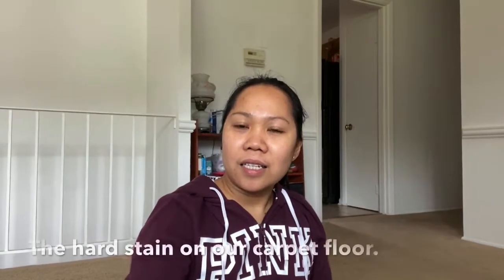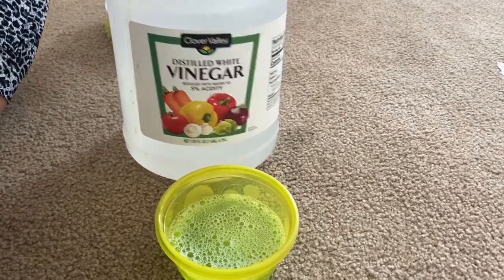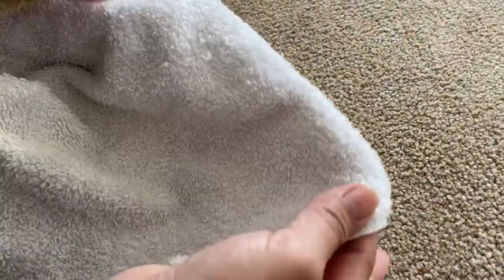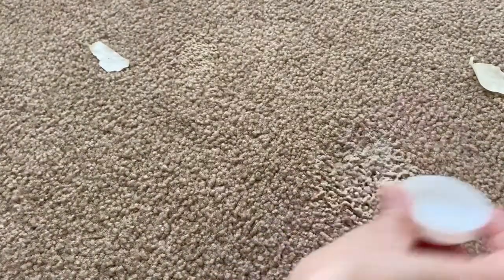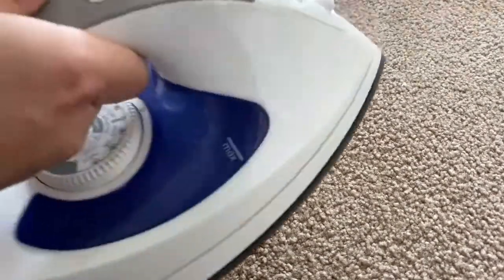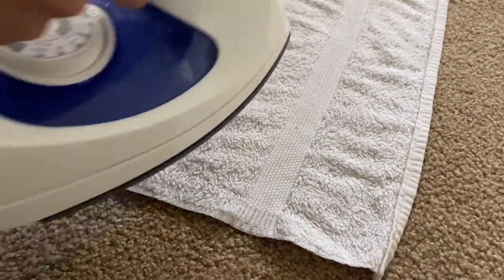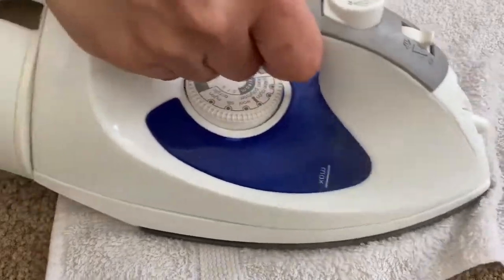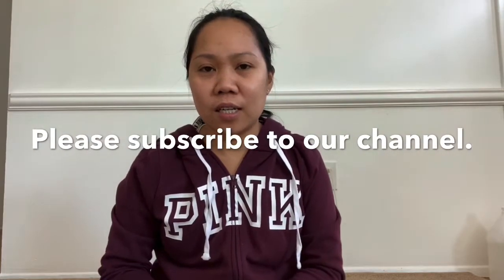DIY HOW TO REMOVE TOUGH CARPET STAINS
This is what I do to clear the tough stains on our carpet floor! It’s easy and all the things that you need is at your kitchen!